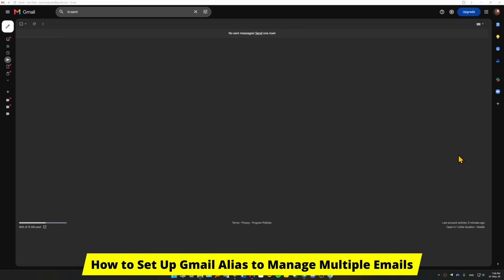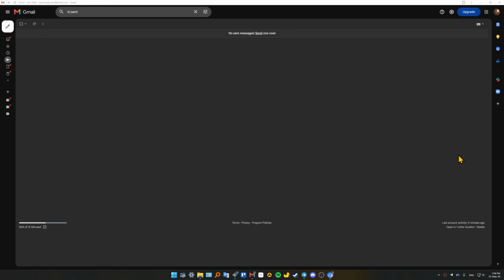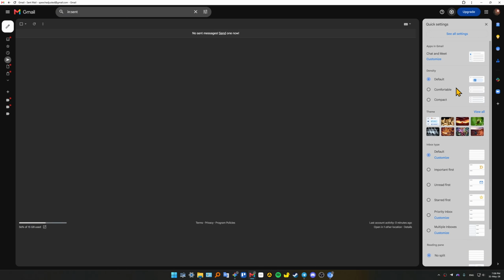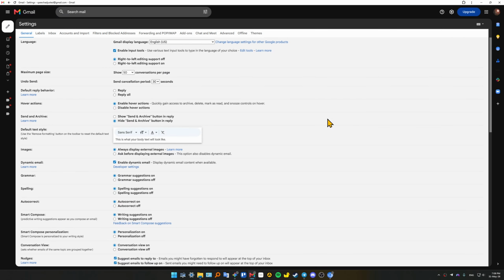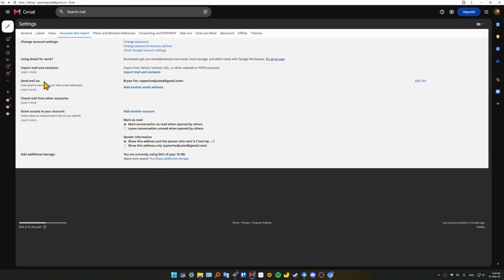How to Set Up Gmail Alias to Manage Multiple Emails (Quick Guide)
Hello guys and welcome to the Best Online Tutorials channel! This video guides you on how to set up a "gmail email alias" to manage "gmail multiple accounts" efficiently. Learn essential "gmail tips" and discover "how to add email alias in gmail" by navigating through your "gmail settings".